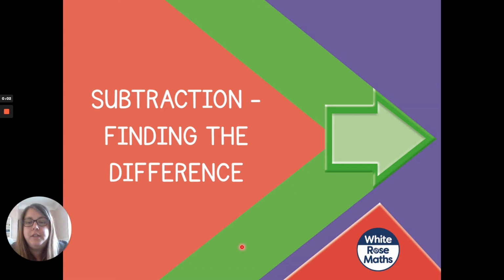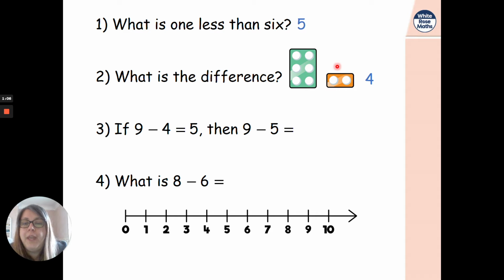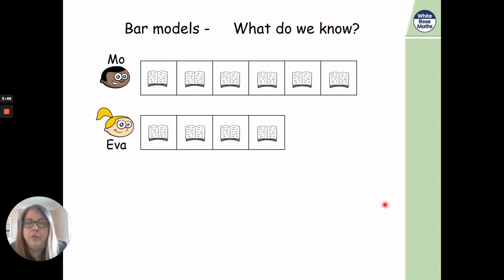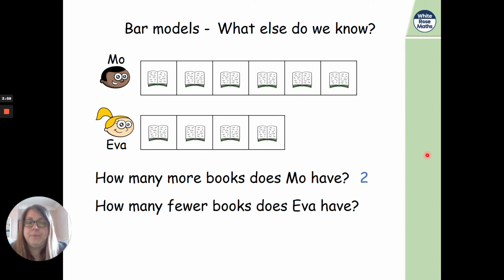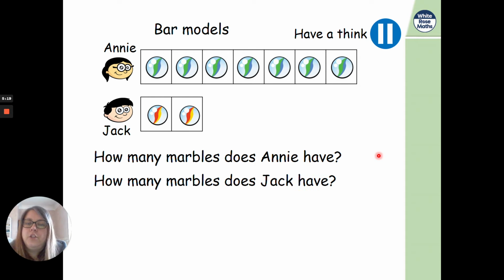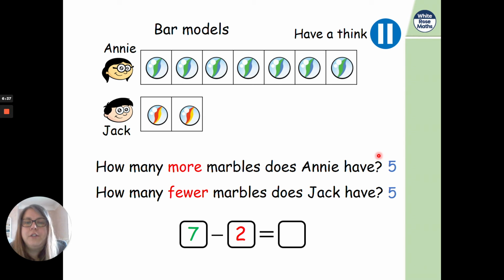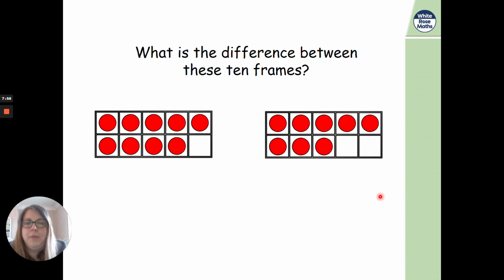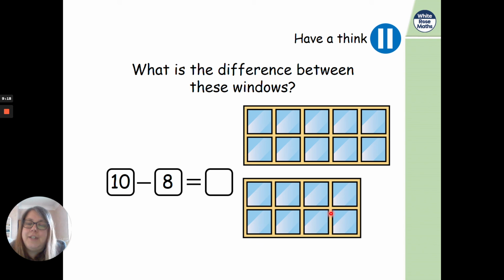Year 1 Nottingham Maths 27 01 21